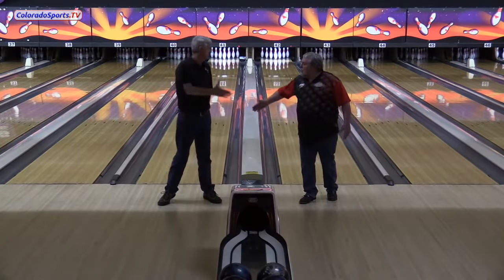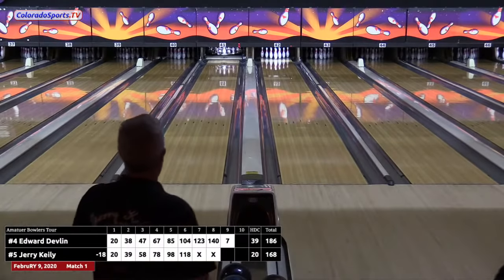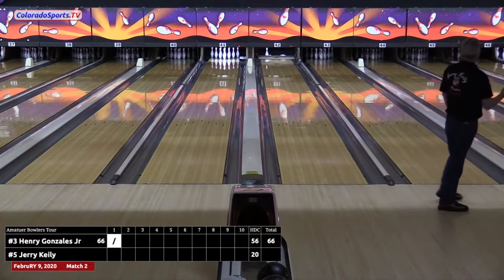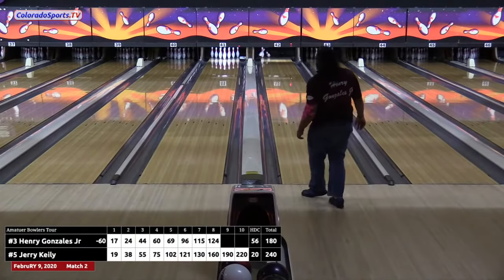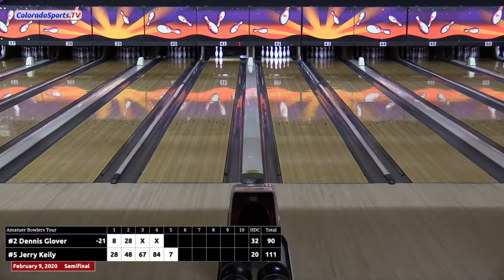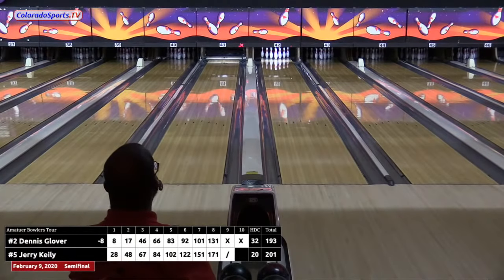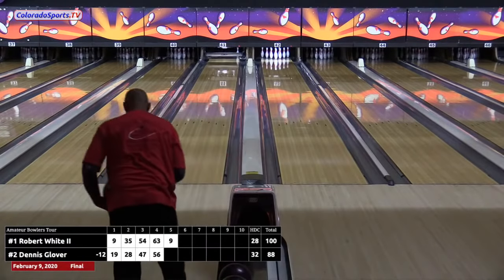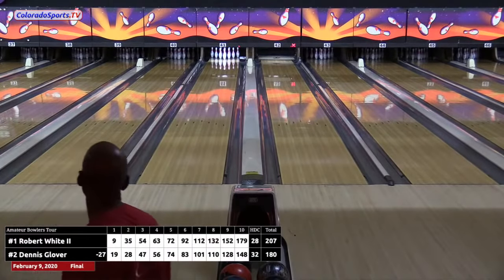Denver ABT 2020 - Week 06 Finals - February 9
Denver ABT 2020 - Week 06 Finals from AMF Belleview Lanes
2/09/2020